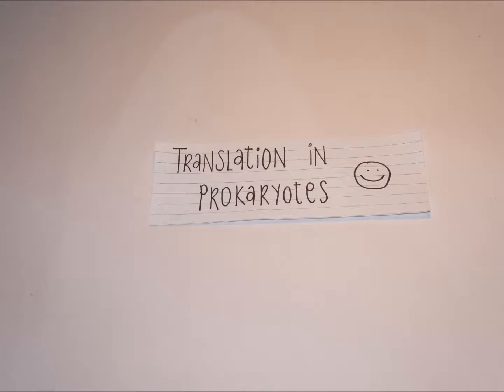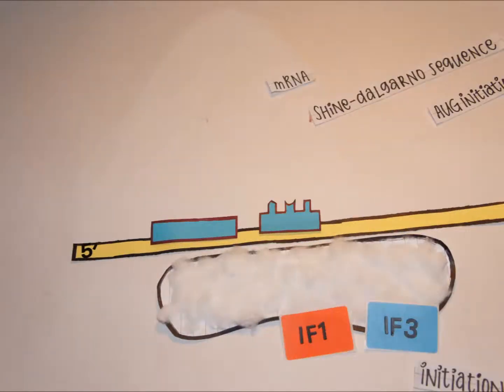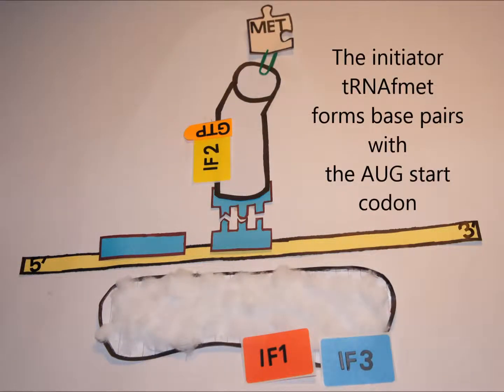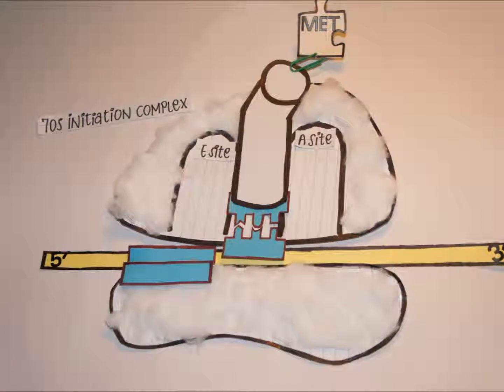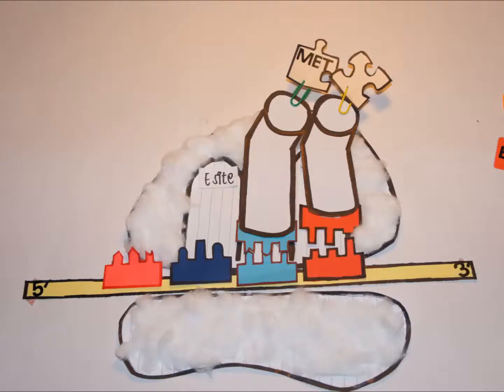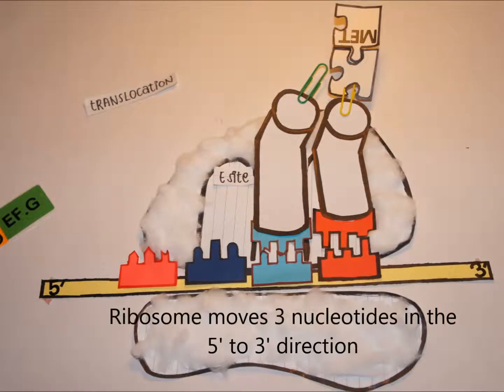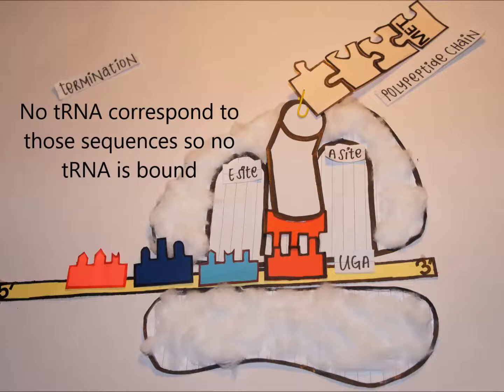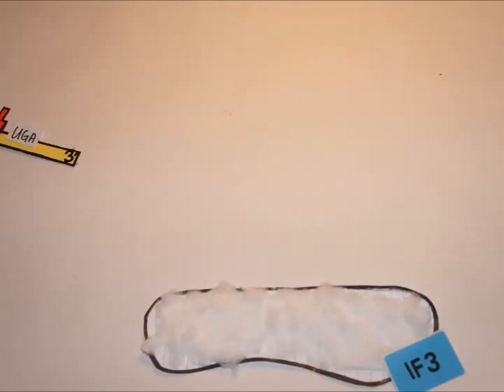translation video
GEMBIO